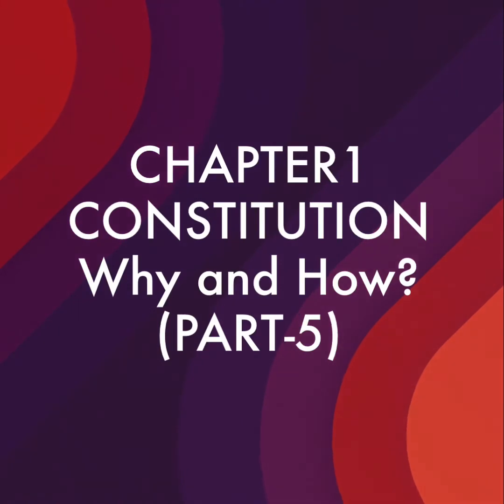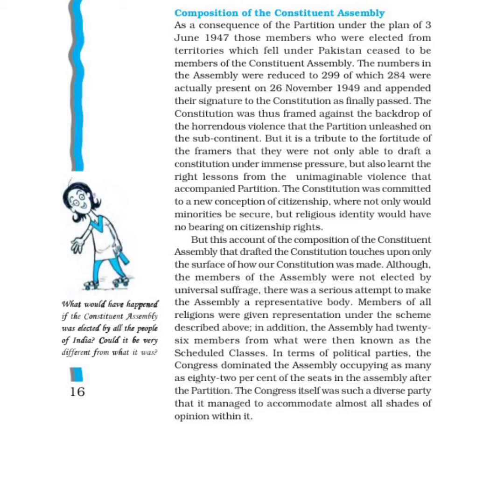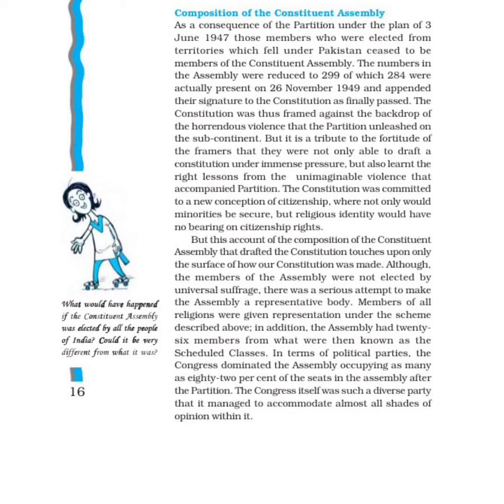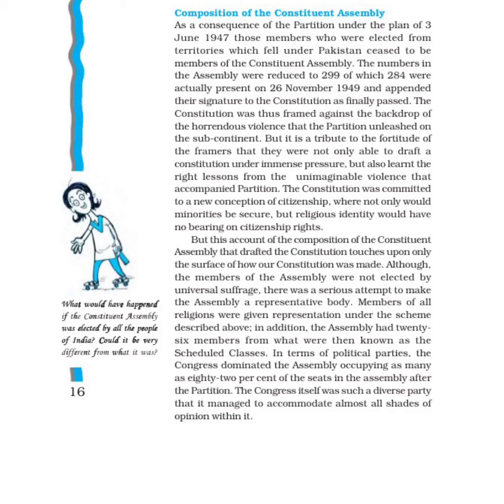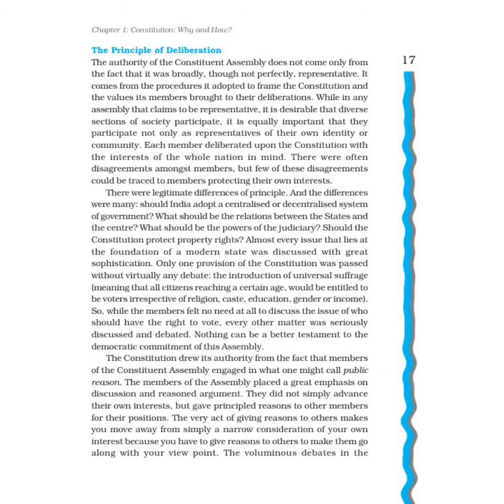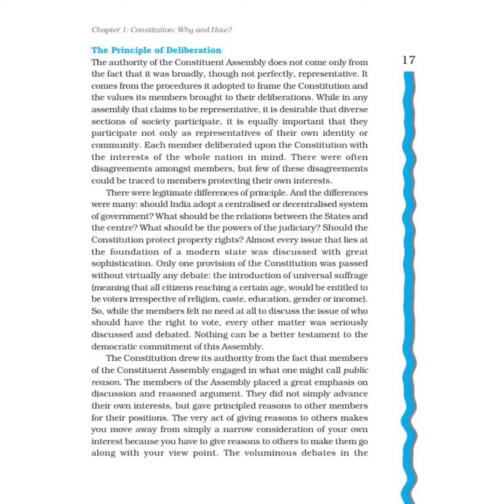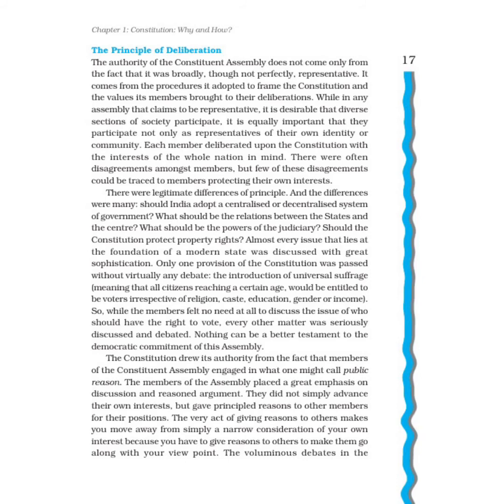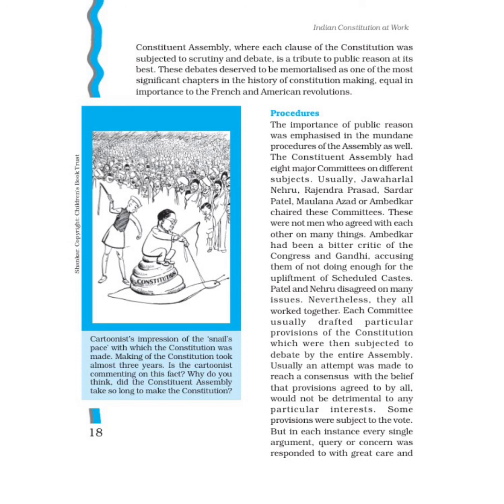Part5 class 11 political Science (chapter 1) Constitution: why & How (share|like|subscribe)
a).Composition of the constituent Assembly
b). The Principle of Deliberation